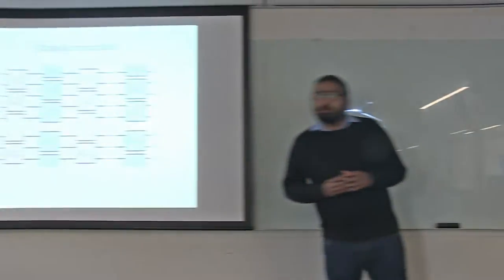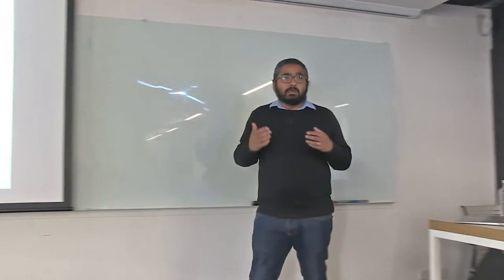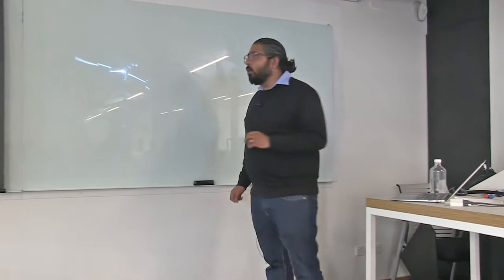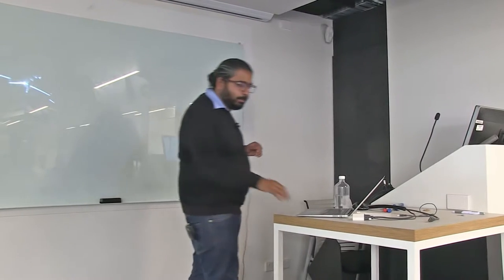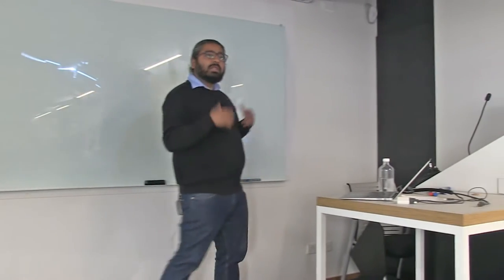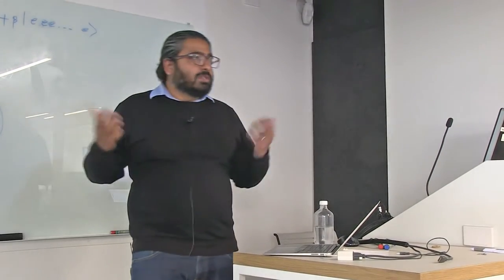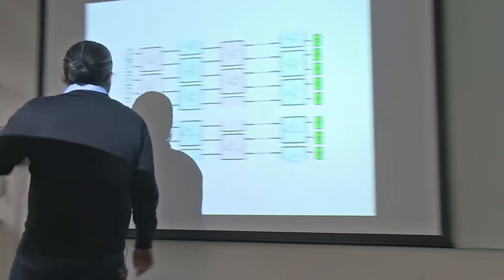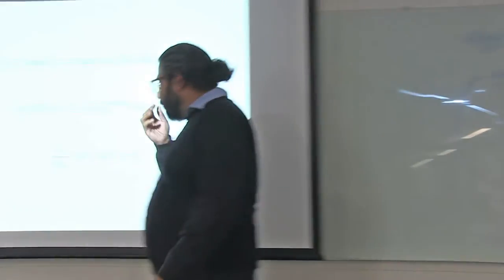MAXIMA 15 Minutes of F.A.M.E.: Dr. Kavan Modi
As part of MAXIMA's 15 Minutes of FAME (Find a Mathematical Expert),  Dr. Kavan Modi (School of Physics and Astronomy) speaks for 15 minutes to a room full of mathematicians about his research into quantum batteries.